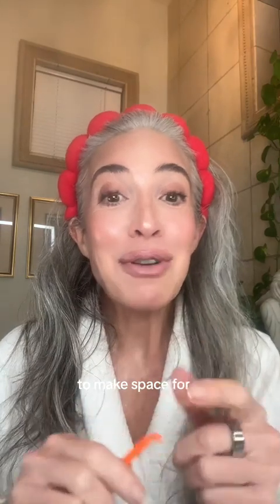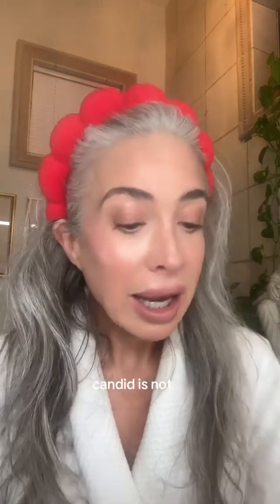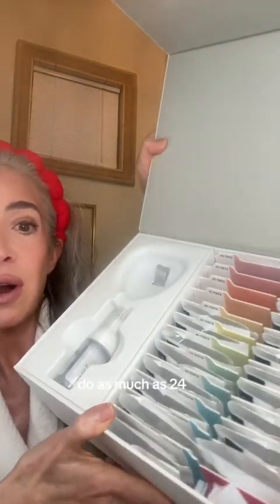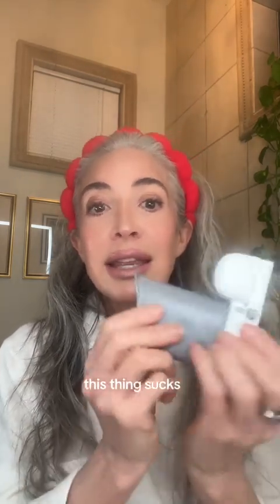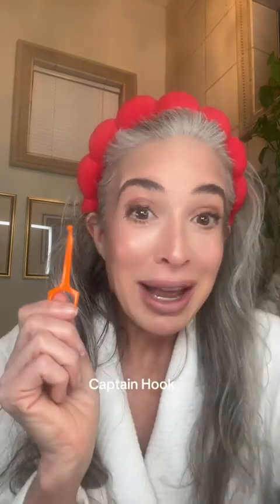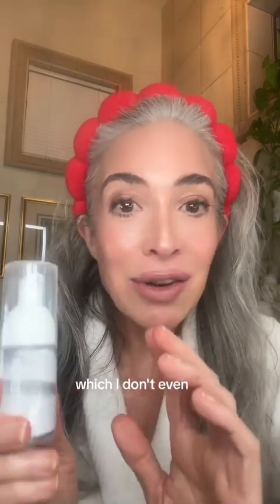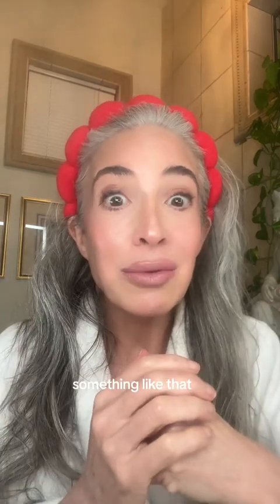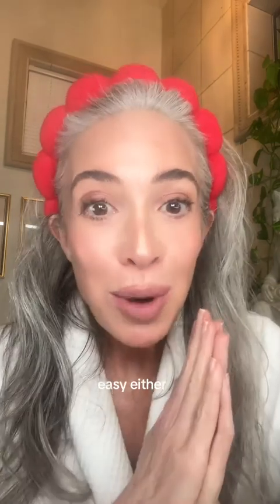Tongue Tie Release Journey New Candid Rx Pro Aligners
Tongue tie, release journey. In an effort to make more space in my mouth for a better outcome with my tongue tie release, I will be wearing the candid pro aligners to widen my pallet, making more space for my tongue, and for my airway. 👉Candid pro aligners are being used effectively for patients with sleep apnea and small airways.

CandidPro's clear aligners "a dream" for fast-growing airway segment. For dental professionals using clear aligners in conjunction with obstructive sleep apnea (OSA) treatments, CandidPro's planned pipeline of innovation is already delivering.

CandidPro Clear Aligner System High-growth clear aligner innovator, CandidPro "CandidPro is the only clear aligner company I've worked with that offers a plug-and-play clear aligner prescription that aims to preserve the arch development achieved during airway treatments.

XOXO, Vanessa🌸

Tongue Tie Mouth Exercise Frenotomy Myofunctional Therapy Chronic Shoulder Pain Chronic Neck Pain TMJ TMJ Treatment Chronic Headache Dowager Hump Facial Release Dentist Story Story Time Sleep Apnea Frenotomy Tongue exercise